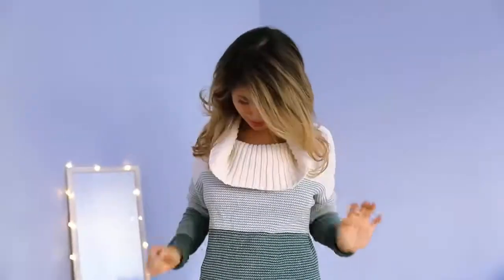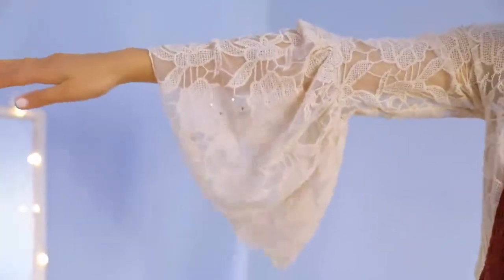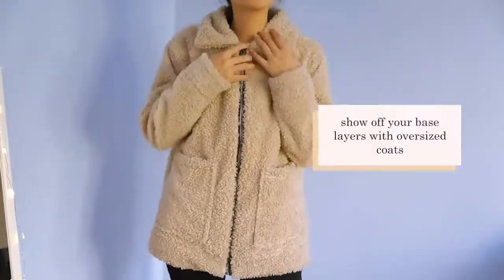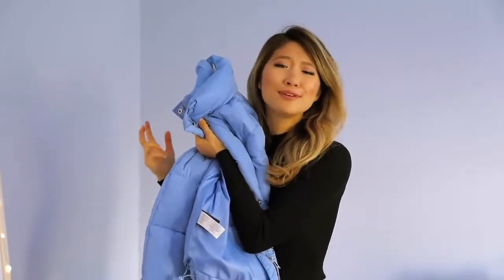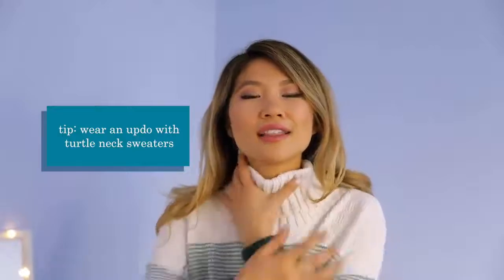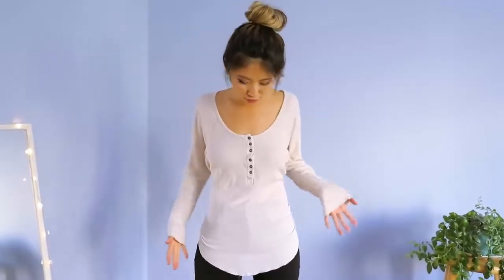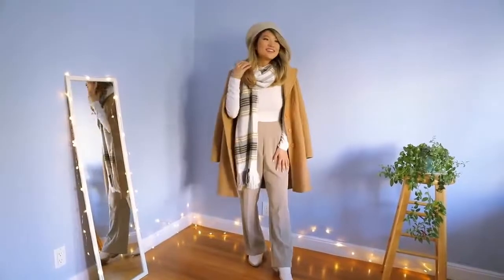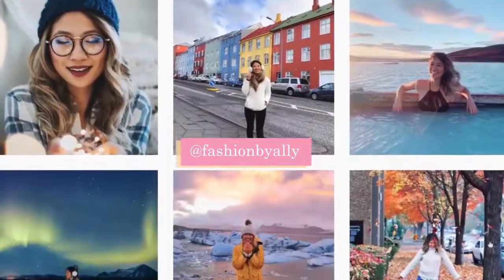How to Put Together an Outfit! Fall to Winter Clothing Hacks!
HALO SleepSack 100% Cotton Wearable Blanket
How I put together outfit ideas! DIY Fashion hacks EVERY girl needs to try! Testing viral clothing hacks for girls!
health and beauty tips,
a healthy diet,
a healthy snack,
a healthy lunch,
health benefits of honey,
health benefits of watermelon,
honey b healthy,
studio c health food,
vitamin c health benefits,
health diet,
health documentaries,
health doctor,
healthy dinner,
health digest,
vitamin d healthcare triage,
vitamin d health,
health eyes,
e health tips,
health fitness,
health for kids,
health fair,
health first,
health food store,
health guru,
health goals,
health get color,
health girl,
health gadgets,
health guru diet,
saba g health tips,
sadia g health,
health habits,
health hustlers,
health heart,
revital h health,
health inspector,
health inspection,
i healthiness,
i healthiness eyes,
i healthiness face,
health juice,
health journeys,
health job,
health kitchen,
health kids,
health kick,
k health and beauty,
health life,
health line,
healthy lunch,
health lesson,
health music,
health magazine,
health movie,
health news,
health news today,
tasty n healthy recipes,
easy n healthy recipes,
health problems